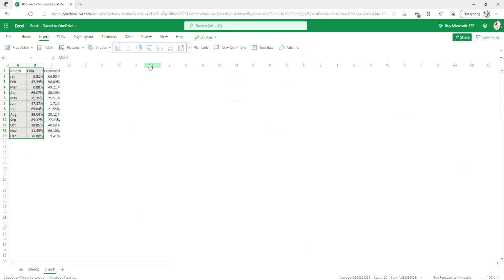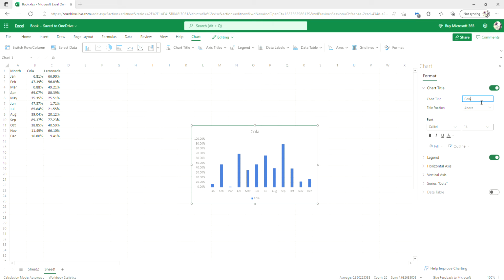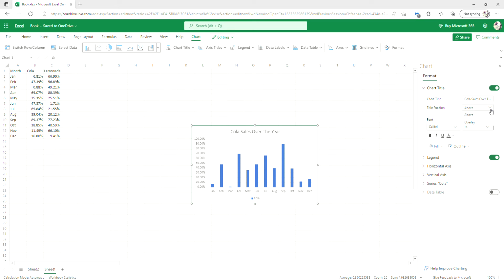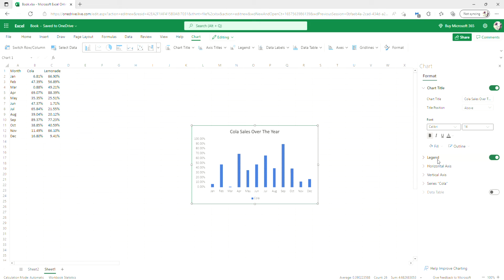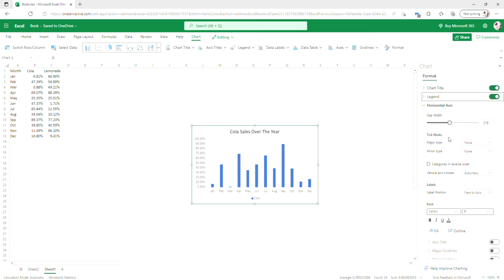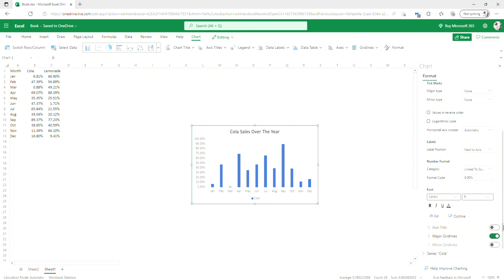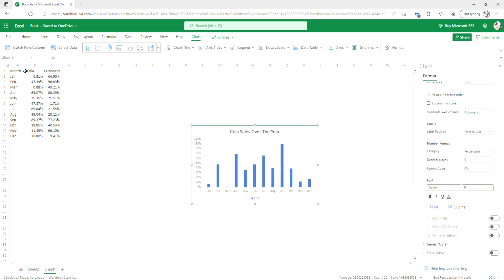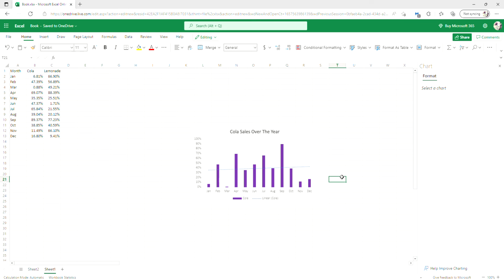How to Format A Graph Excel